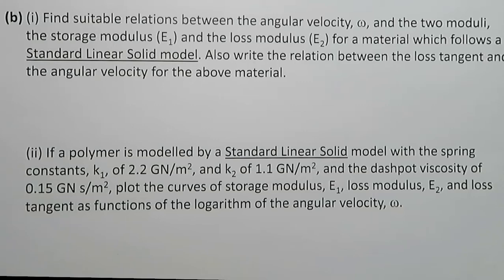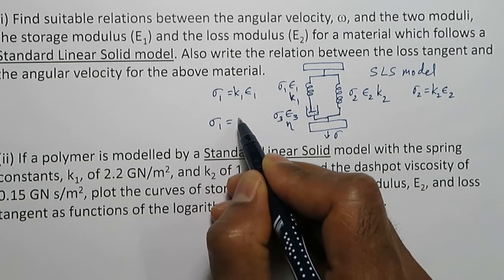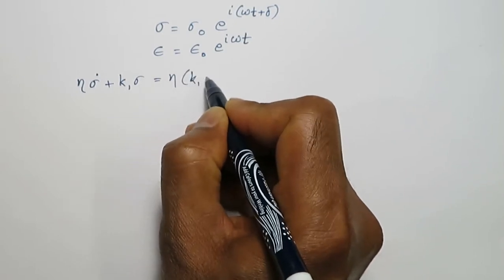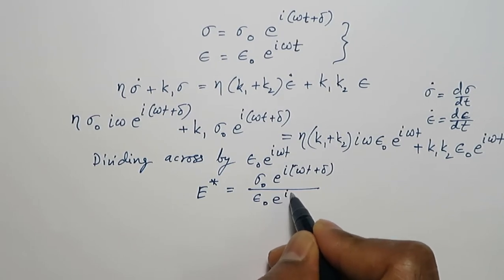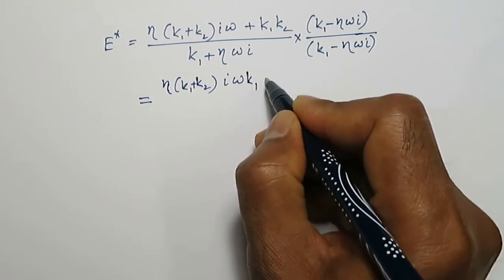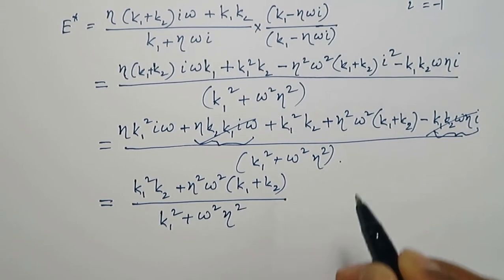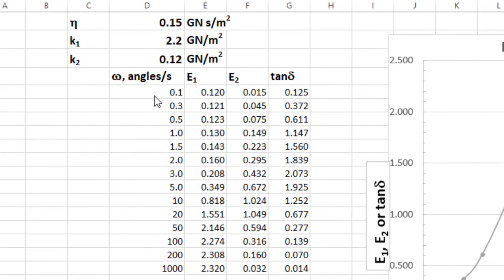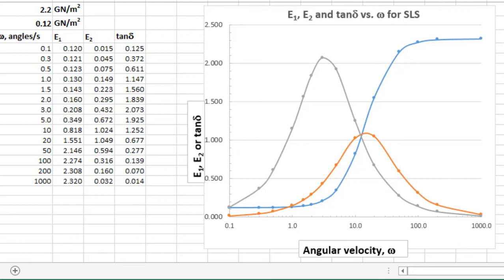Relation for E1, E2, Tan Delta and Angular velocity for a Standard Linear Solid in Dynamic loading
(i) Find suitable relations between the angular velocity, w, and the two moduli, the storage modulus and the loss modulus for a viscoelastic material which follows a Standard Linear Solid model. Also write the relation between the loss tangent and the angular velocity for the above material.
(ii) If a polymer is modelled by a Standard Linear Solid model with the spring constants, k1, of 2.2 GN/m^2, and k2 of 1.1 GN/m^2, and the dashpot viscosity of 0.15 GN s/m^2, plot the curves of storage modulus, E1, loss modulus, E2, and loss tangent as functions of the angular velocity, w, on a linear-Log plot.